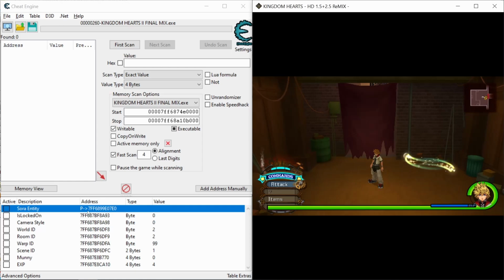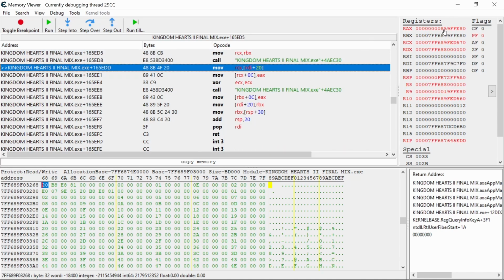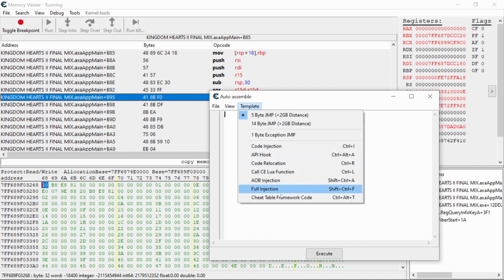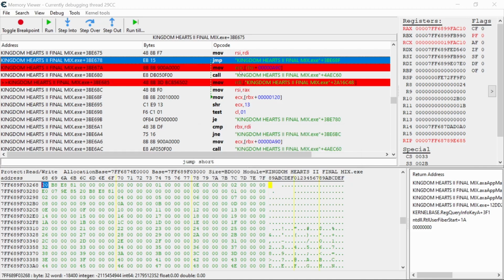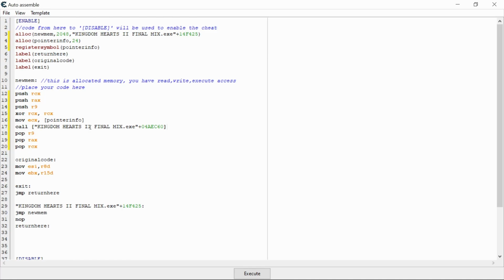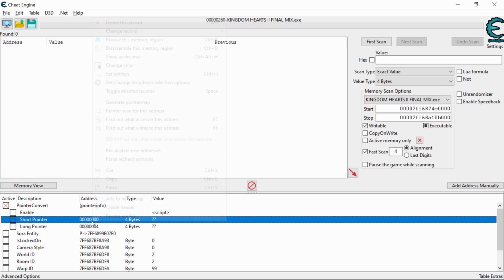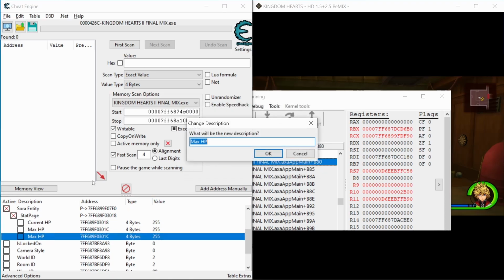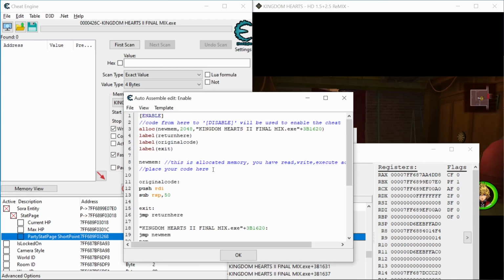Kingdom Hearts 2 Hack-Through [Pt 4]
creating our first assembly cheat to dive deeper into the heart of this game